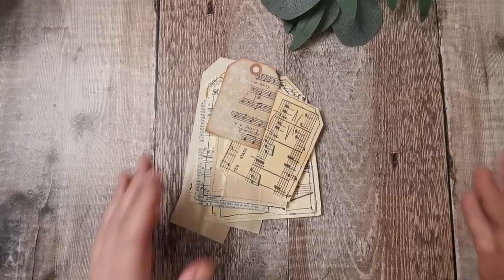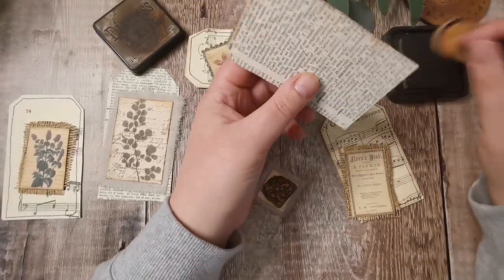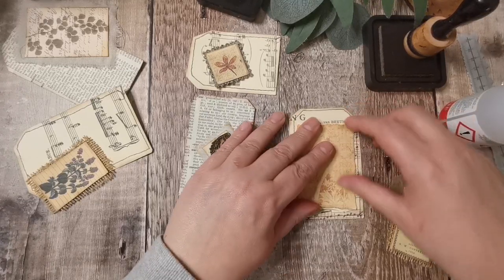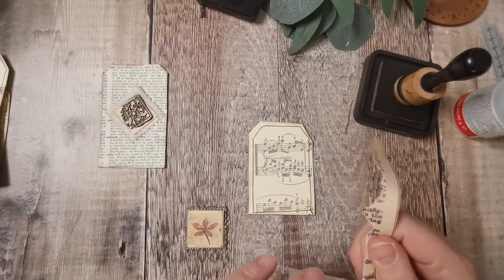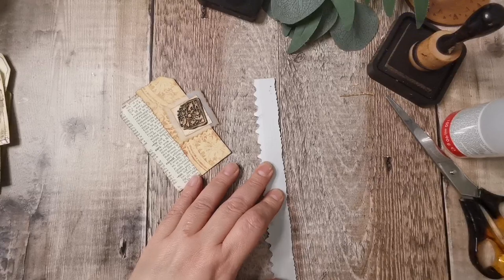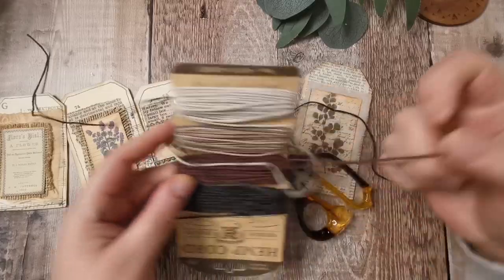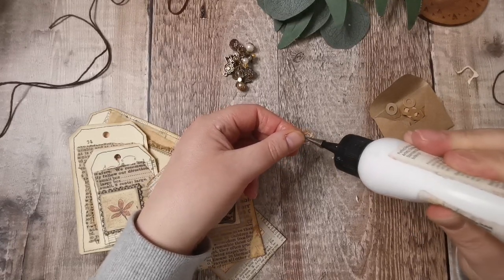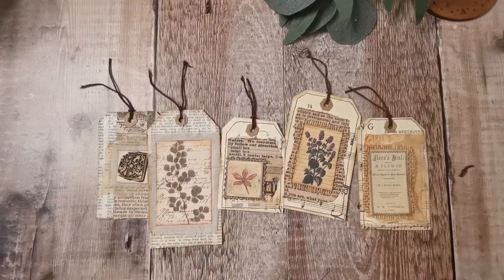Book Page and Music Page Tags - Using Up Your Bases - Building Up Your Stash - The Botanicals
🌿Join me using up those already made bases we all have🌿

🌿If you are enjoying my content then please give me a thumbs up, leave me a comment and consider subscribing to my channel, it really does help my videos to get seen in search and helps my channel to grow🌿

Which all help me continue to create free content.
I also have an Amazon Wish List should you wish to help with supplies

🌿Mailing address -
Tania Bowmar
4 Valley Road
Kimberley
Nottingham
Ng16 2hl
UK